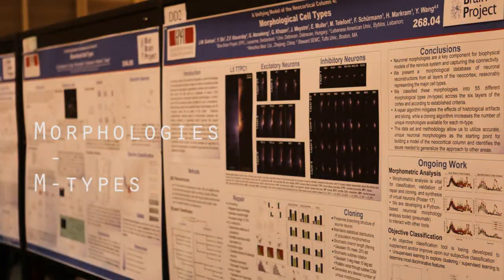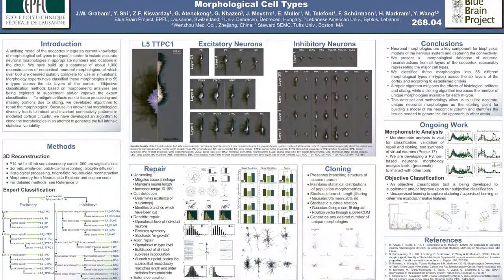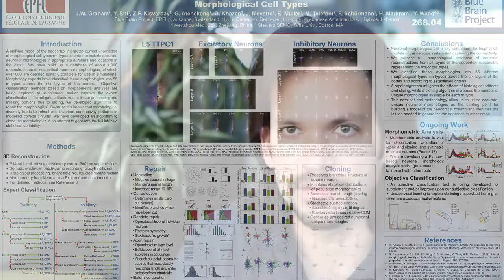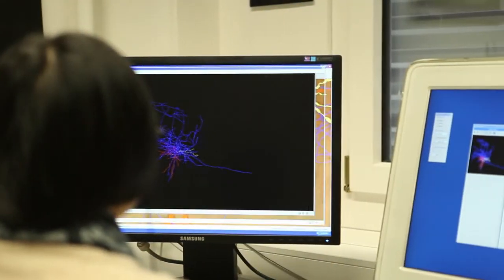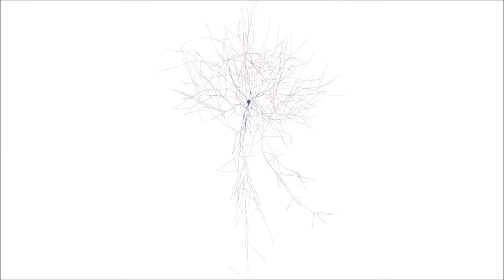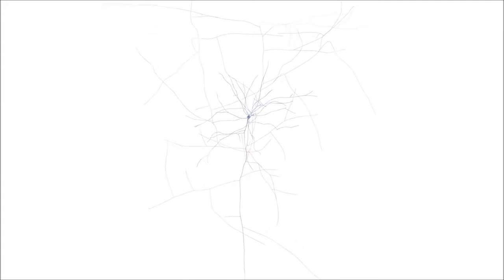A Unifying Model of the Neocortical Column 4: Morphological Cell Types